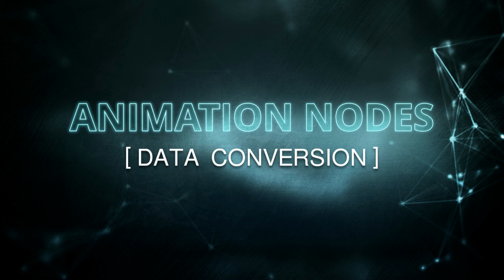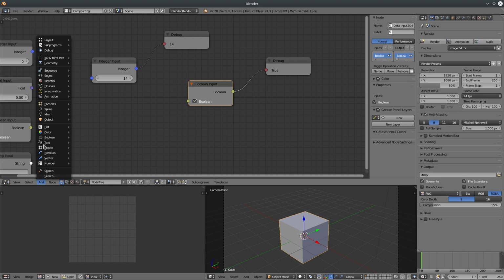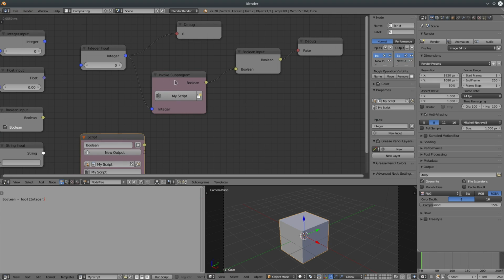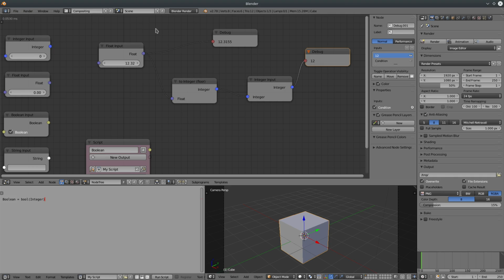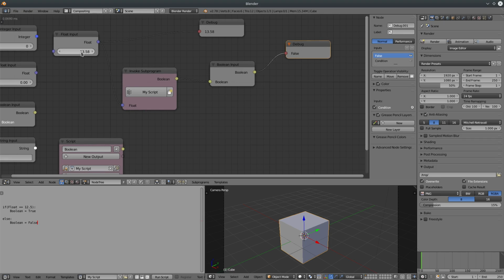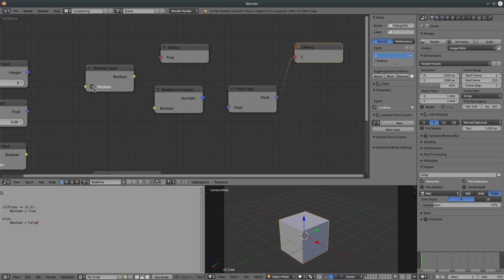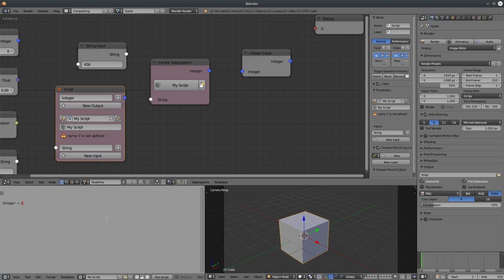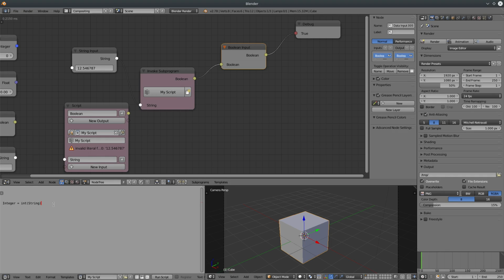DATA CONVERSION | Blender Animation Nodes (Visual Programming for Artists)